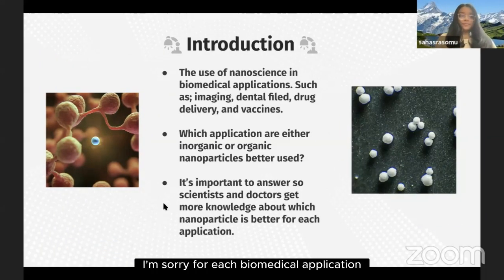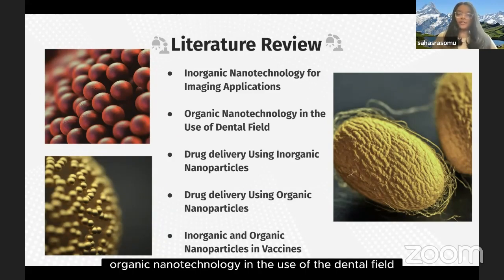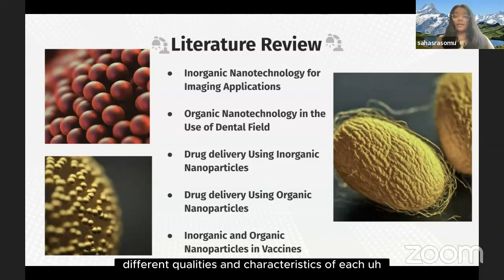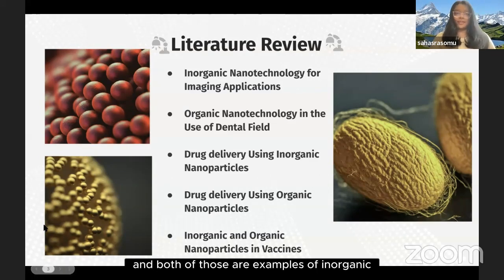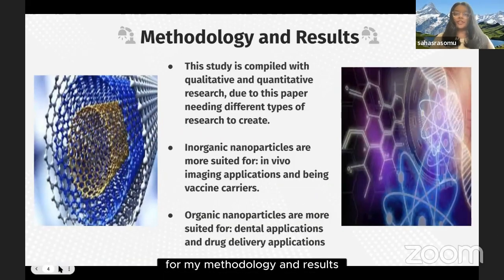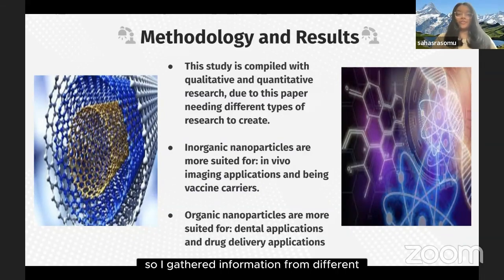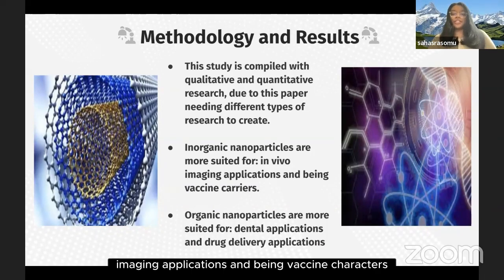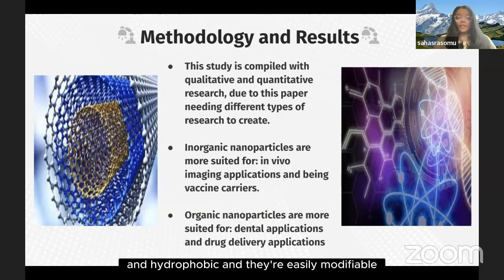Evaluating the Biocompatibility of Inorganic vs. Organic Nanoparticles in Biomedical Applications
Join Sahasra Somu as she explores the critical differences between inorganic and organic nanoparticles in the realm of biomedical applications. Learn about the future of nanotechnology in medicine and how these particles can impact patient care, treatments, and biocompatibility.

🔬 Interested in groundbreaking research like this? Explore our Fall Research Programs and be part of the next wave of innovation in science and healthcare!

🔗 Follow us for more research opportunities and updates!